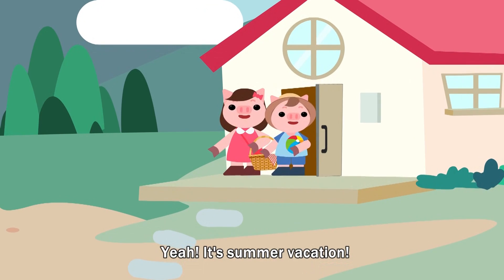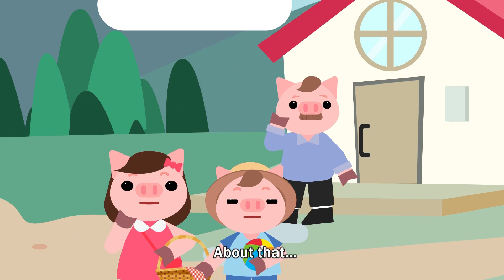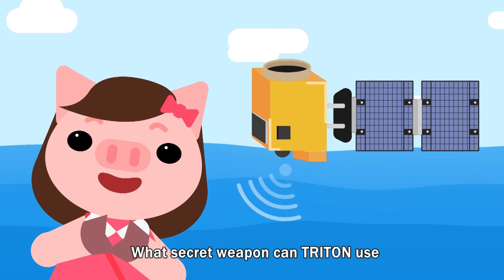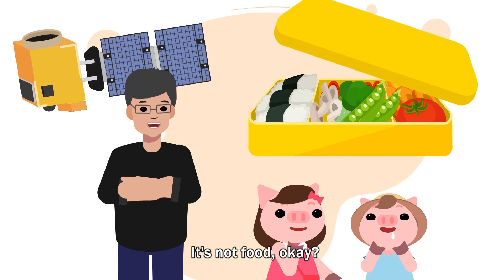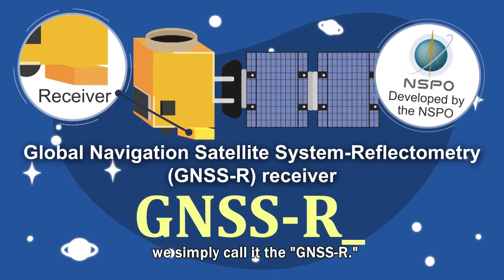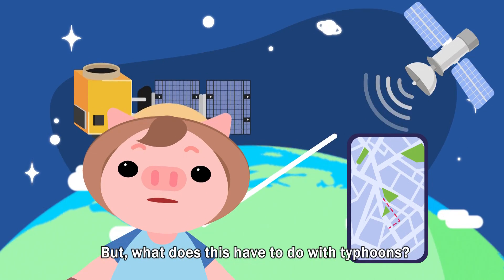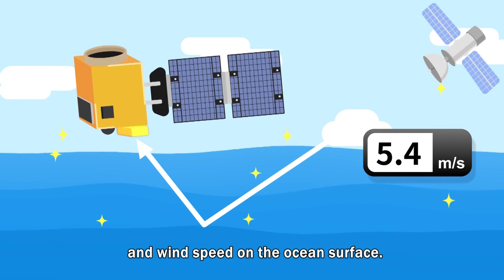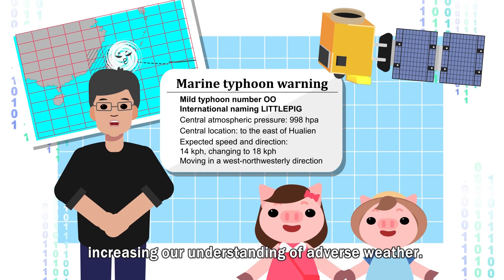TRITON provide data to Typhoon prediction with ocean surface data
National Space Organization